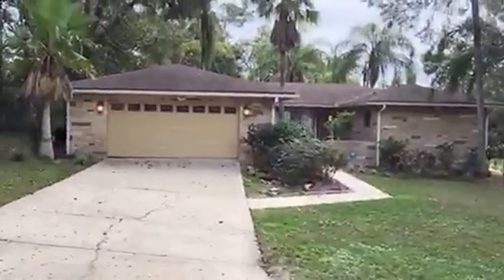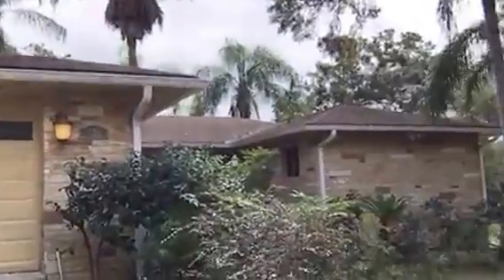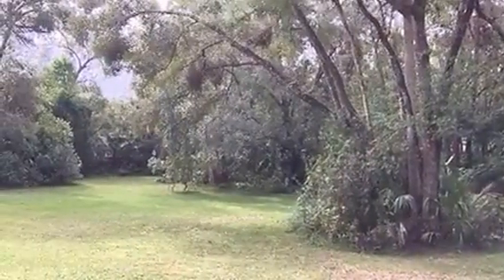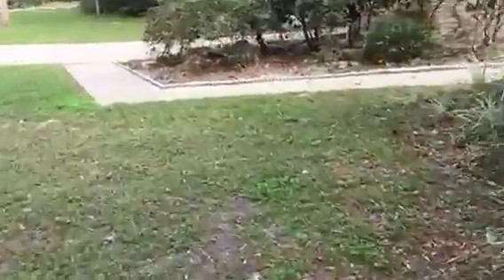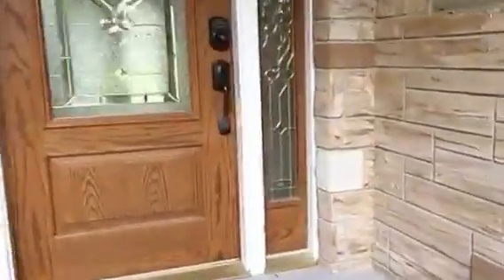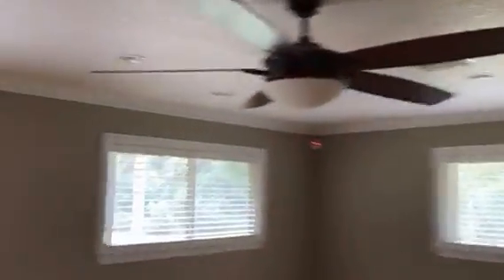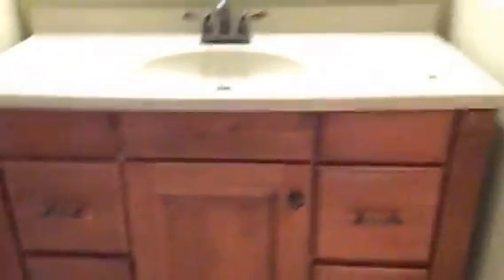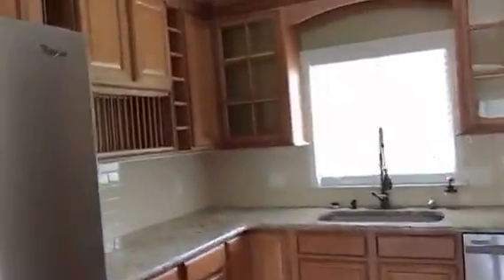Orange City Florida house for sale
House in Orange City in West Volusia County. 4 beds 2 baths.